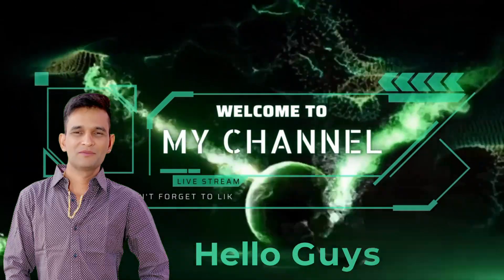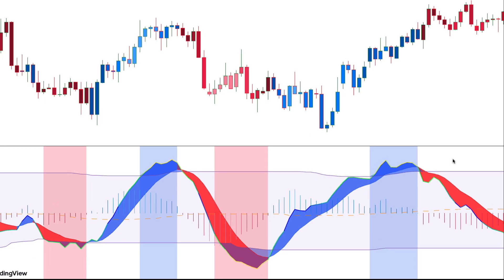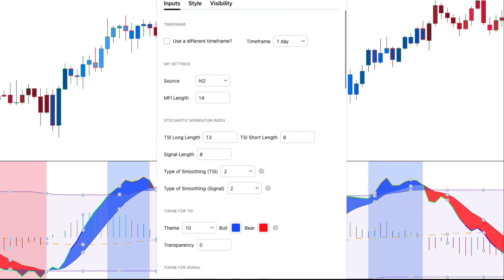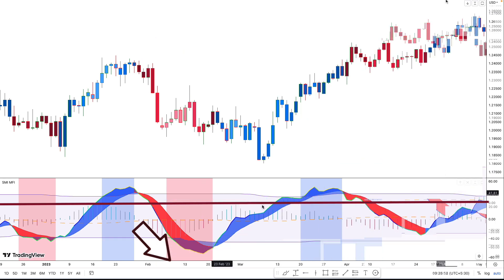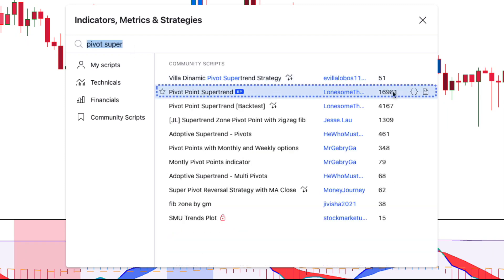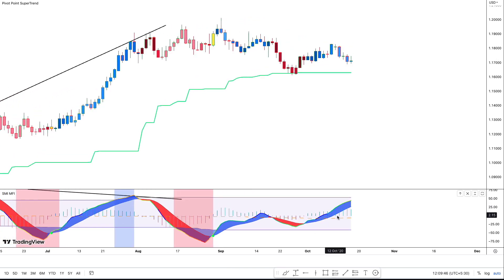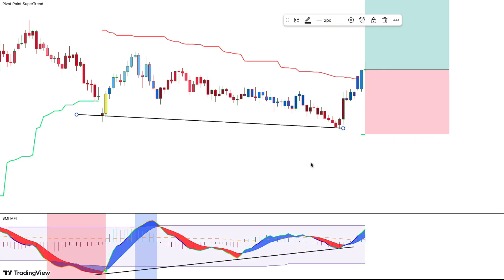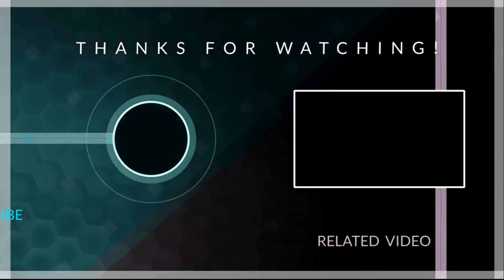This Most Accurate Buy Sell Signal Indicator in TradingView - The Secret To Explain The Market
In today's fast-paced trading world, having access to accurate and reliable buy and sell signals is crucial. That's why we are excited to share with you the ultimate TradingView indicator that will help you make informed trading decisions and maximize your profits. Introducing the most accurate buy sell signal indicator in TradingView, which has been developed using advanced algorithms and extensive market analysis. This unique indicator is designed to provide you with real-time signals that are based on a combination of technical, fundamental, and market sentiment analysis. With the help of this indicator, you can identify profitable trade

In this video, we’ll walk you through : - The Secret To Explain The Market

Risk Warning
In this video topic:---Most Accurate Buy Sell Signal Indicator
Secret To Explain The Market
the most accurate buy sell signal indicator in tradingview
most accurate buy sell signal indicator in tradingview
S&P 500 Index
NASDAQ
15 Scalping Trdaing Strategy
stock trading
Market Accurate
cnbc
5  min Scalping Trdaing Strategy
pivot point supertrend indicator
smi mfi indicator
technical analysis
day trading
dow
What is the SMI indicator?
What is the best setting for SMI indicator?
How is SMI indicator calculated?
What is the best MFI indicator setting?
1 Scalping Trdaing Strategy
bitcoin
crpto
us30
What is the best indicator for buy and sell signal TradingView?
Which indicator gives best buy and sell signals?
What is the indicator in TradingView with buy sell signal?
Which is the best trend indicator on TradingView?